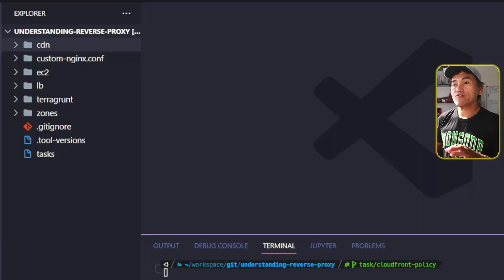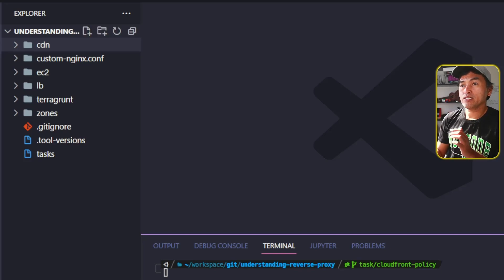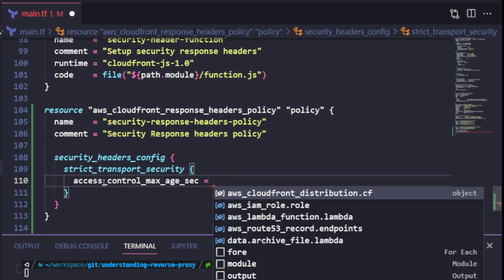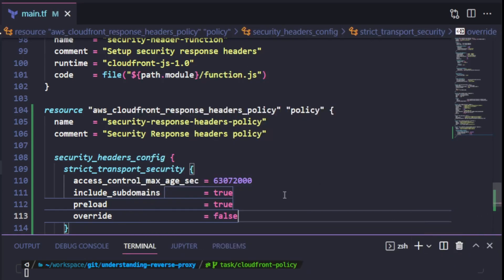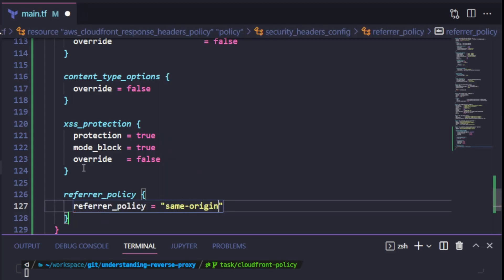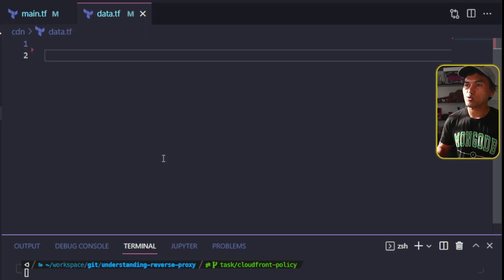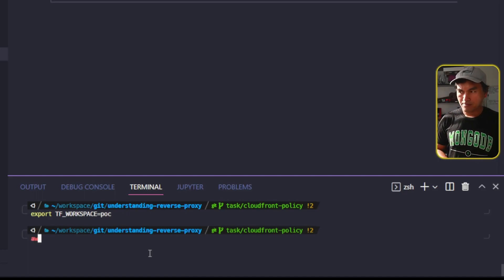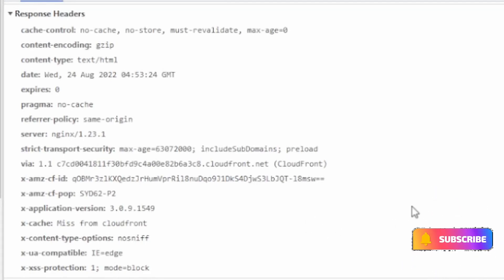How to implement Cloudfront Security Response Headers Policy with Terraform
This episode is a refactoring exercise to convert Cloudfront function to native Cloudfront Response Headers Policy resource using Infrastructure as code with Terraform.  This is a show and tell on how to convert security response headers that are set using Cloudfront function into a policy resource that is attached to a Cloudfront distribution.  No more JavaScript code.  Just terraform code that creates a policy resource that contains all the relevant security response headers.